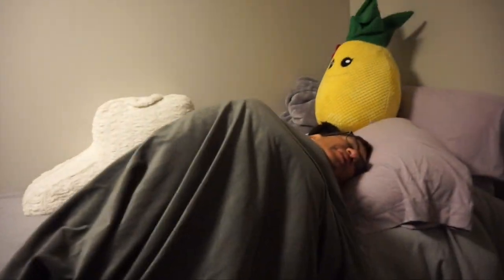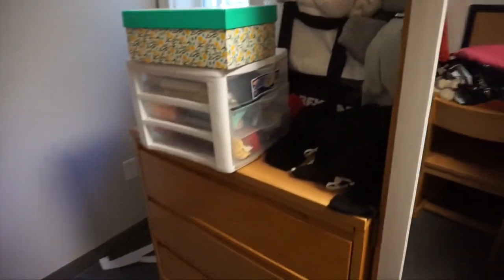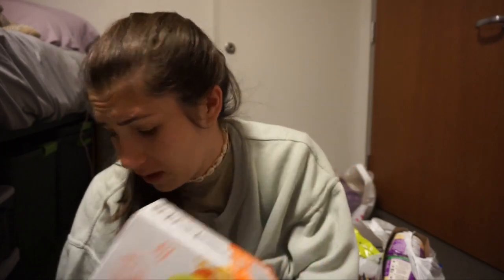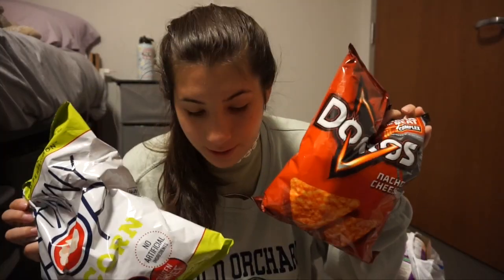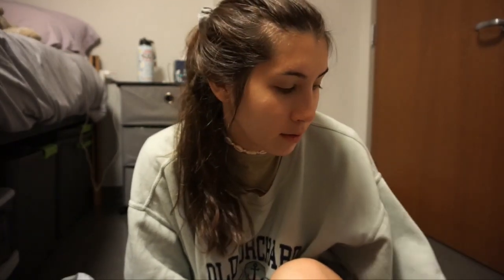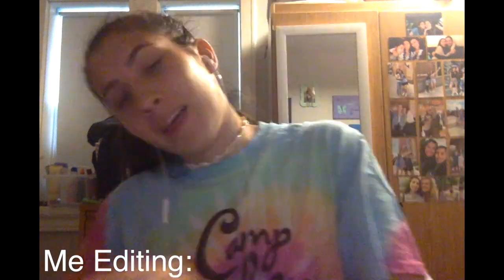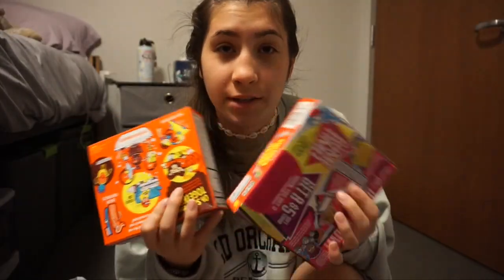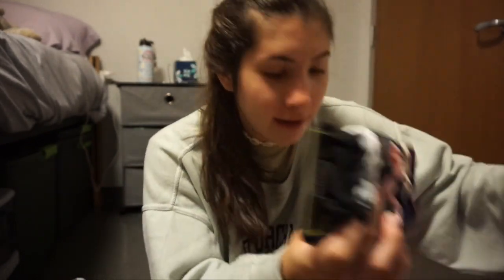COLLEGE MOVE IN WEEKEND VLOG 2019!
MY LAST 2 VIDEOS:
nonspons